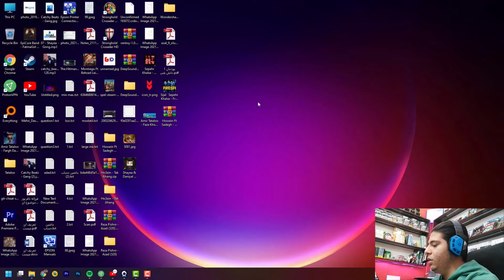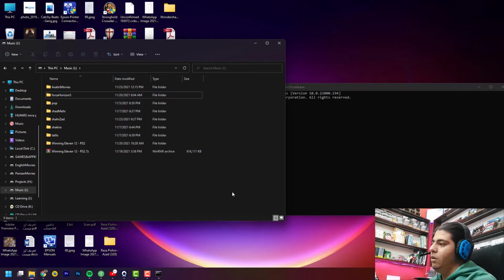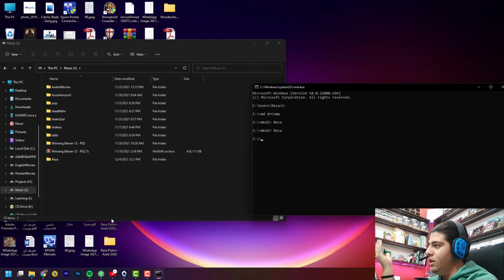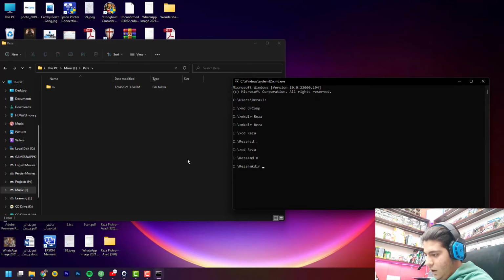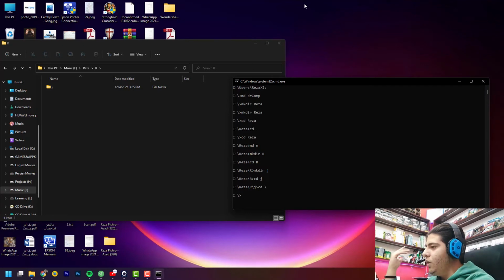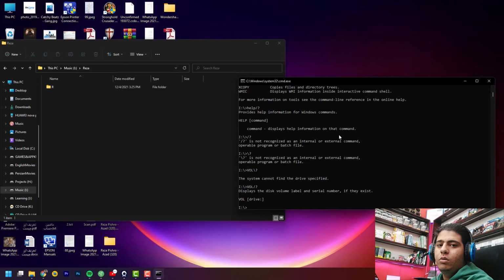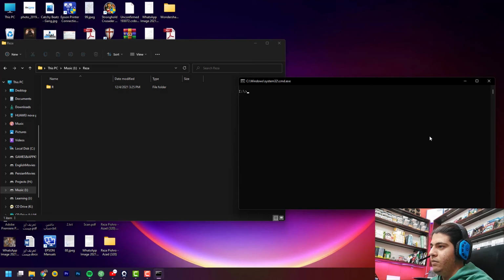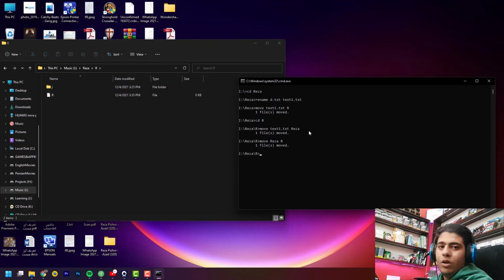13 Useful CMD orders in Windows[tips and tricks] part1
We are going to learn 13 command line orders Every windows user must know about them.
if you like this video, I mean cmd orders I will create a playlist for cmd orders
00:00 intro
00:02 cmd orders

I'm RezaSediq and in the Dr.Comp channel we will learn all of the things about computers as an example we will learn windows 10 for beginners and after that, we will start learning how to install windows 10, we also know valuable tricks on this channel.

My other social channels:
drcomp
photoshop tutorial
learning windows10
windows
Microsoft Windows
Windows 10
windows11
learning windows 10
windows tutorial
tips and tricks
how-to videos
tips
tricks
computer tutorial
installing windows
PC tutorial
Microsoft windows tutorial
RezaSediq